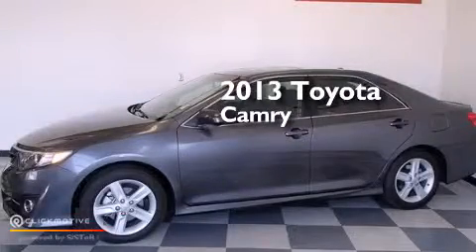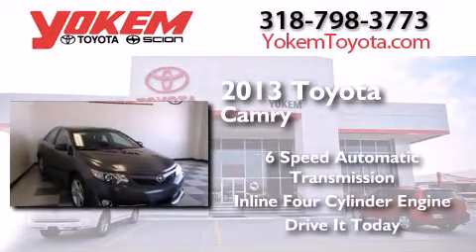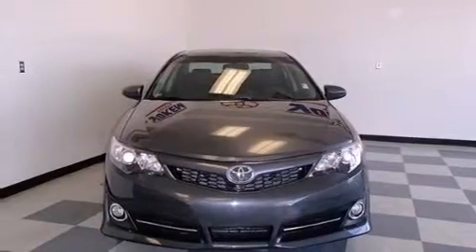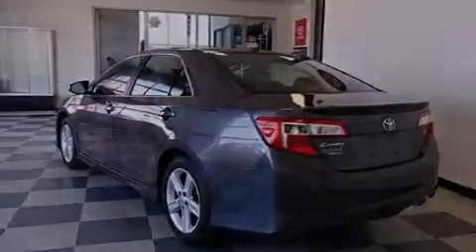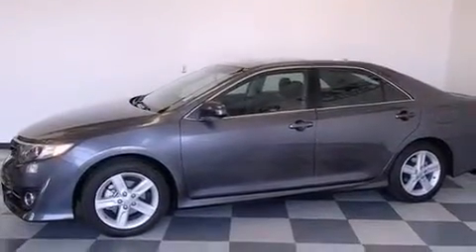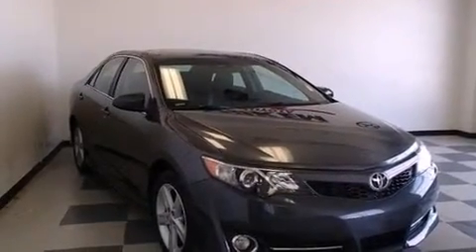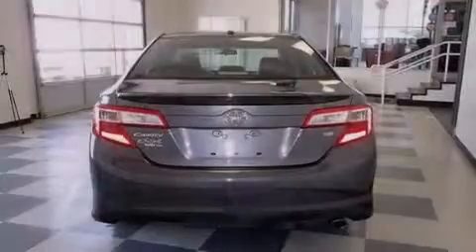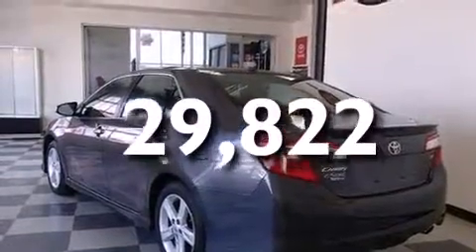2013 Toyota Camry Bossier City LA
We have been honored to serve the Shreveport LA area , we promise that your experience at our dealership will exceed your expectations ! Year : 2013 Make : Toyota Model : Camry Engine : Gas I4 2.5L/152 Trans . : Automatic Exterior : Gray Miles : 29,822 Stock : P8708 Yokem Toyota 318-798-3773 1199 E. Bert Kouns Shreveport , LA 71105